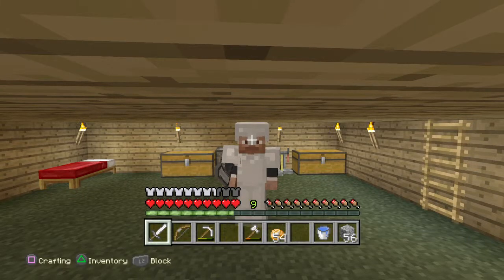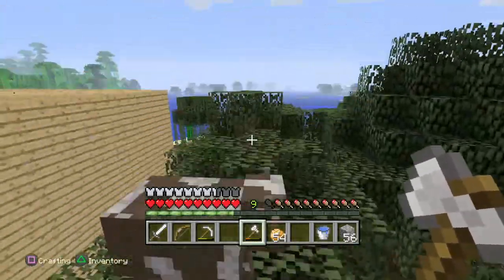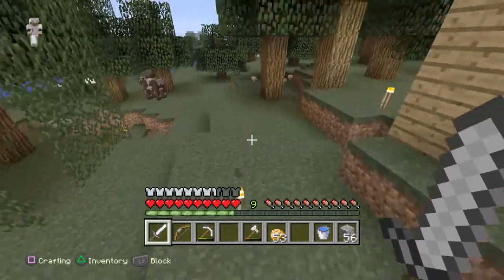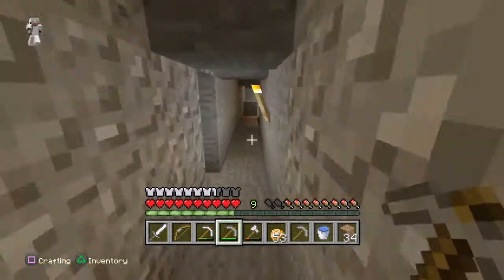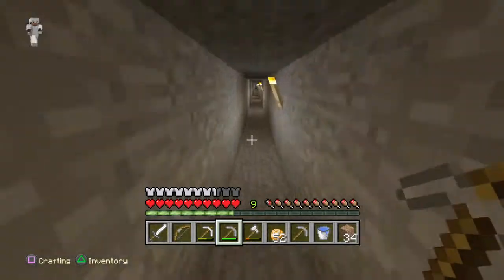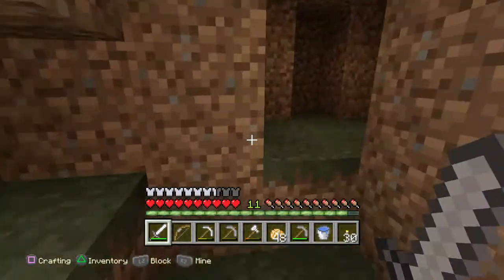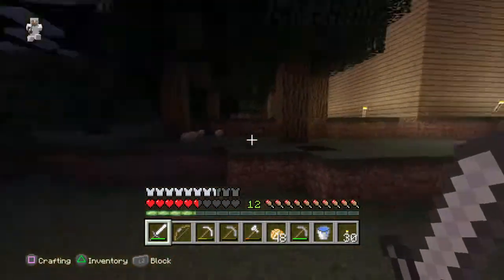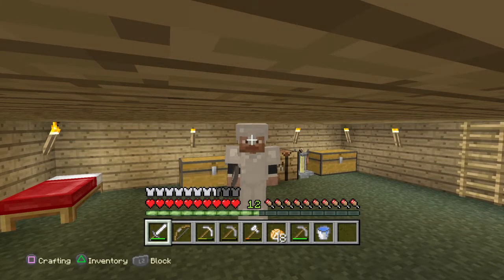PS4 Minecraft Episode 25: Diamond Armour